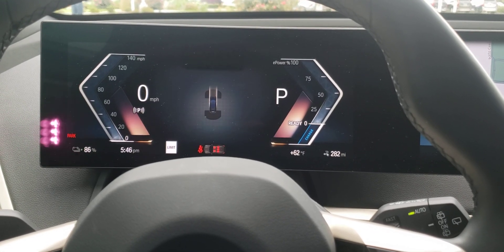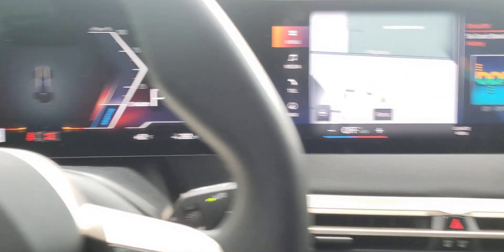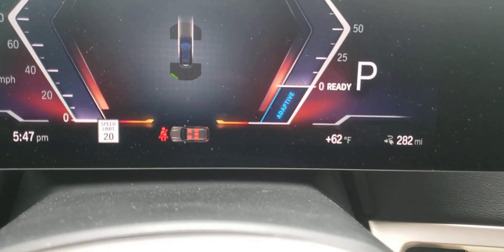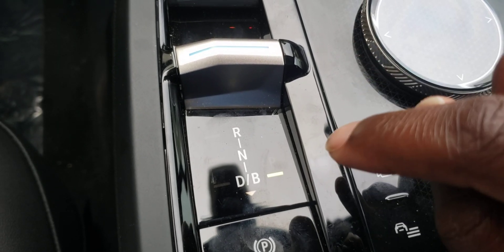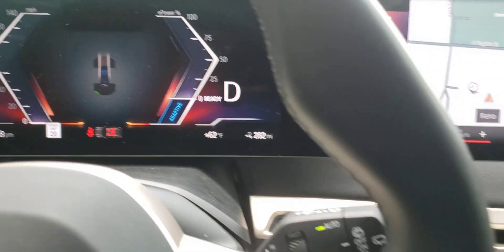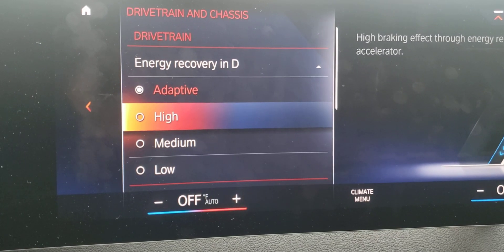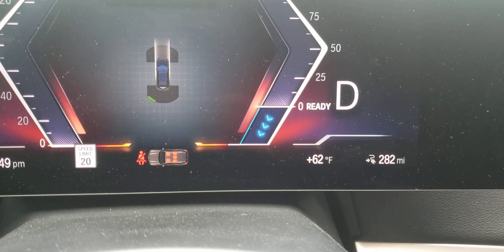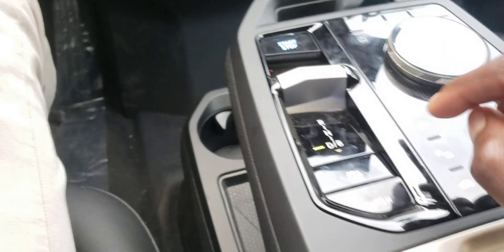BMW BEV iDrive 8 Recuperation Modes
Weolcome to my channel! My name is Isaac.

This video is a brief rant on the electric BMW's Energy Recuperation Modes.
At this time only the BMW i4 and iX are electric but soon other models will surface for purchase. Fully electric BMWs began with iDrive 8. The computer system shown in this video.